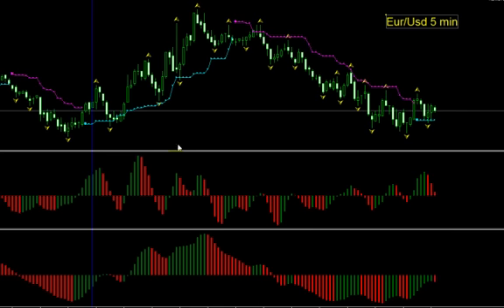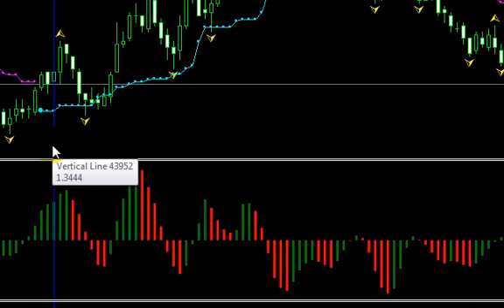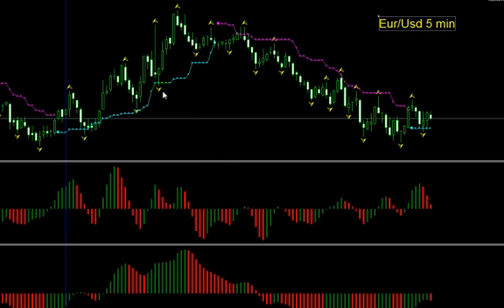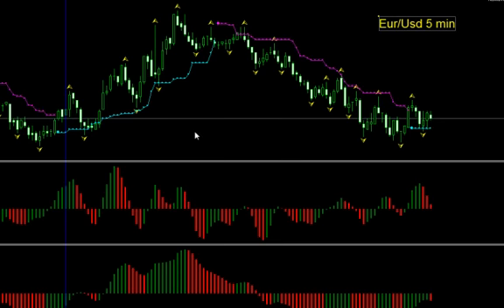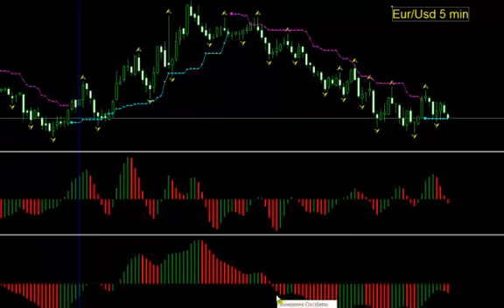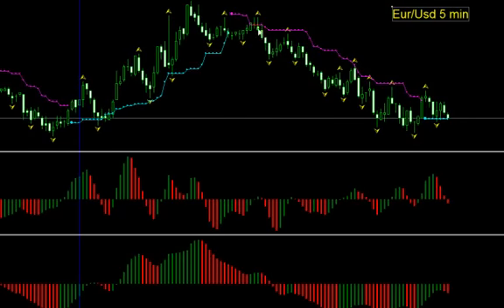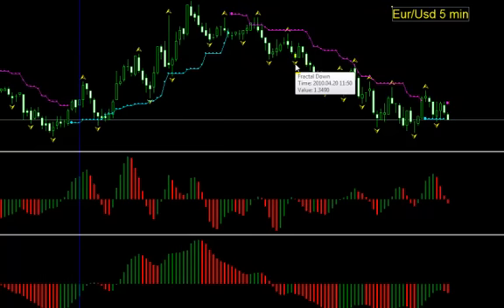Free Fractal Expert Advisor video 3